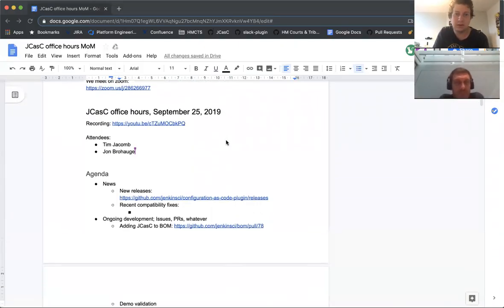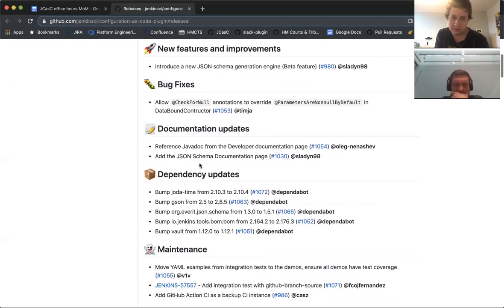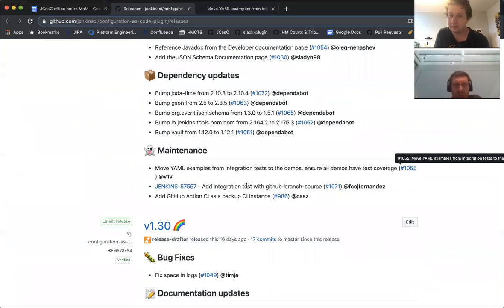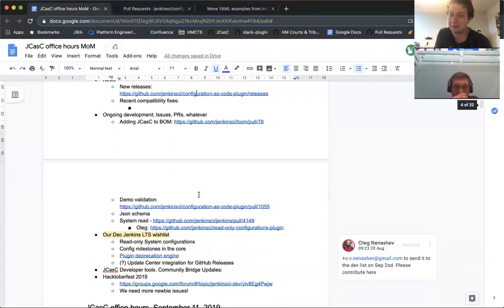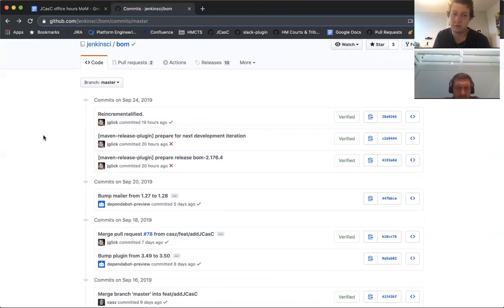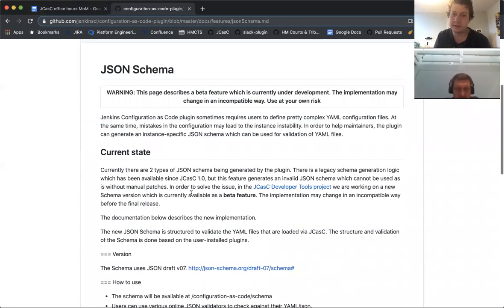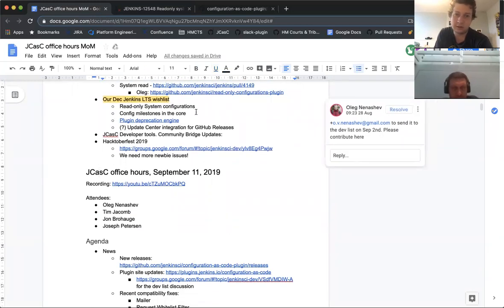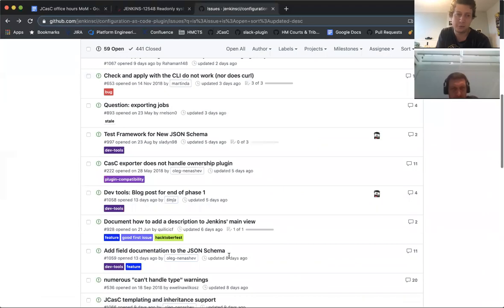JCasC Office Hours, Sep 25, 2019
Regular JCasC project meeting. Status updates and discussions. Meeting notes